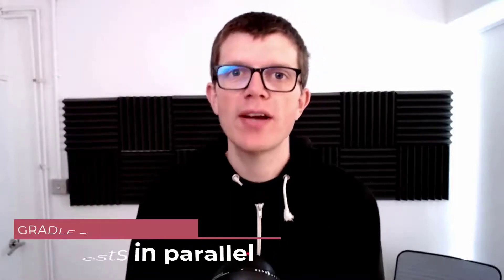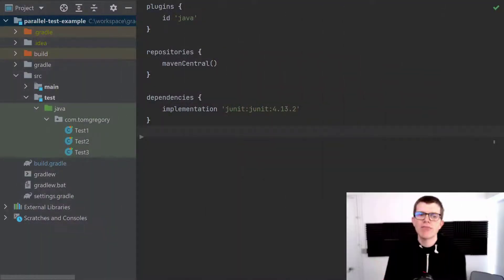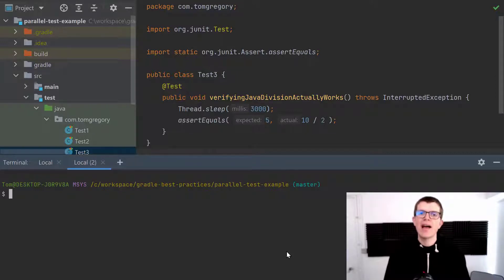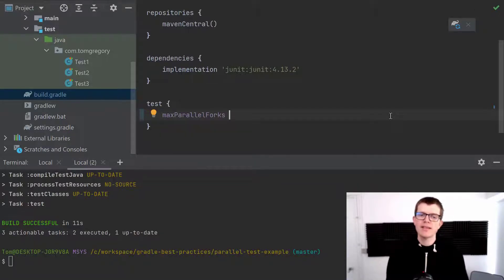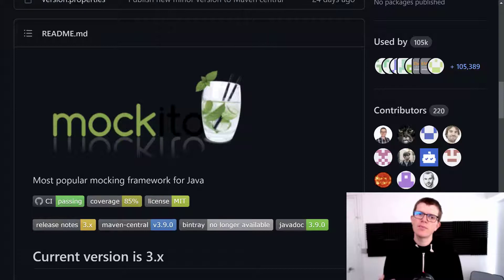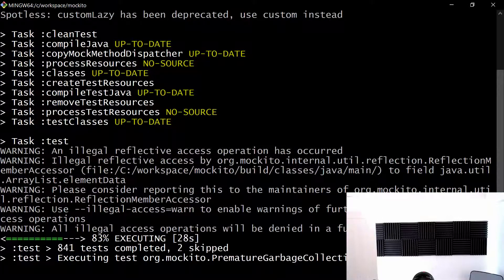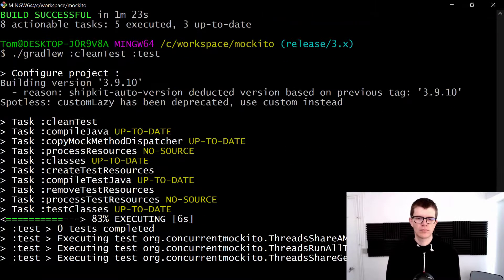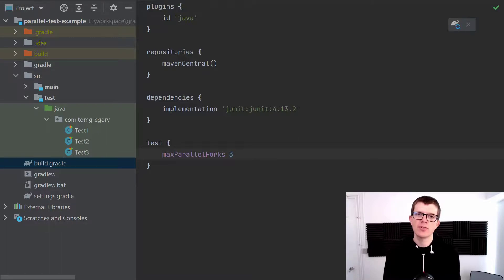Run tests in parallel (Gradle best practice tip #7)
Tired of waiting around for tests to finish running in your Gradle project? Learn how to run multiple tests at the same time in parallel, saving you precious time.

✔️understand what types of tests are suitable for parallelisation
✔️learn how to configure JUnit tests to run in parallel with the maxParallelForks property
✔️see how this can positively impact build performance in a real-world Gradle project